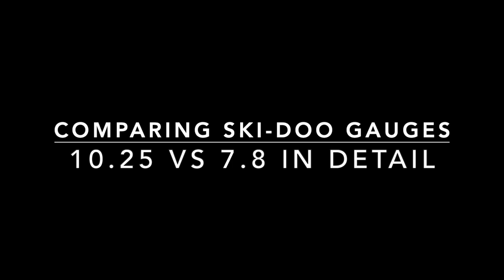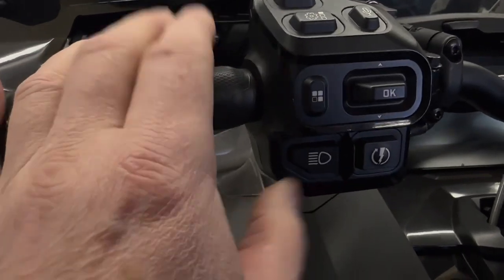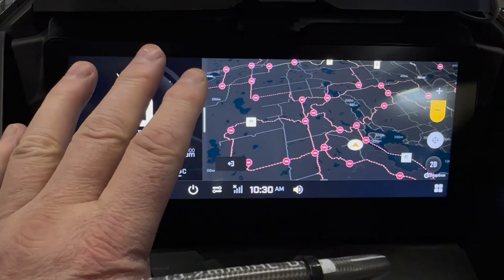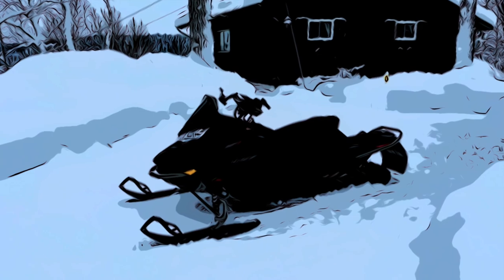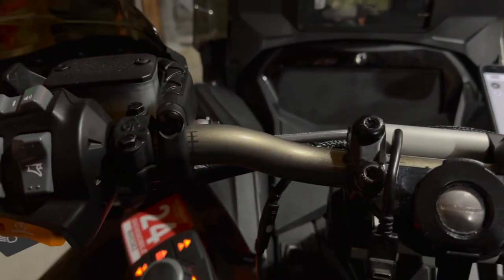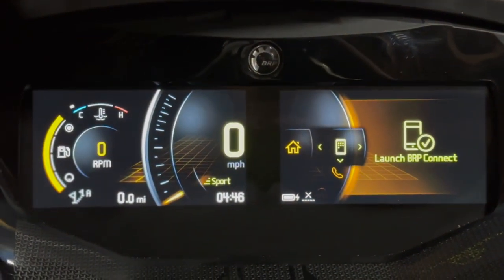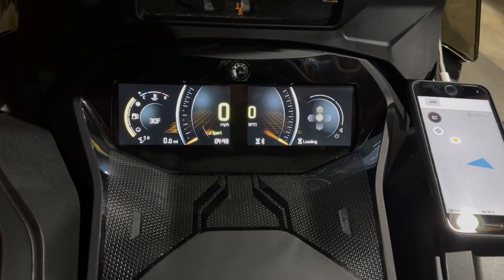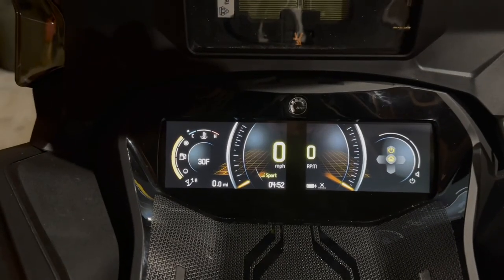Ski-Doo G5/G4 Premium Gauge Comparison in Detail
Going into more detail on each gauge and how they compare to each other. While the new G5 10.25" Gauge is much better in so many ways, the 7.8" is quite similar in the way it functions and interacts with the BRP GO app. The big difference for me is the left hand switch gear vs. joystick on the Mach for the ability to do things while riding.

In the end BRP has the system working better now then last year, while far from perfect its not too bad for a system depending on cell service.

Checkout this video below for details on how to share your ride, so you will be able to see your buddies on your gauge as you ride down the trail: